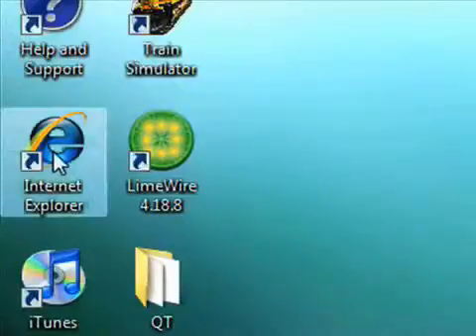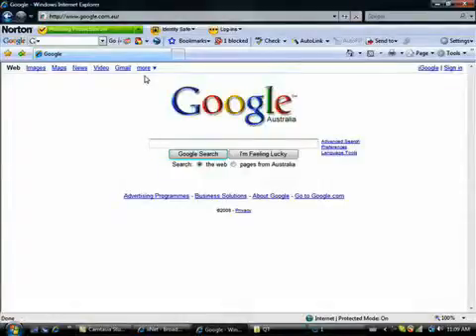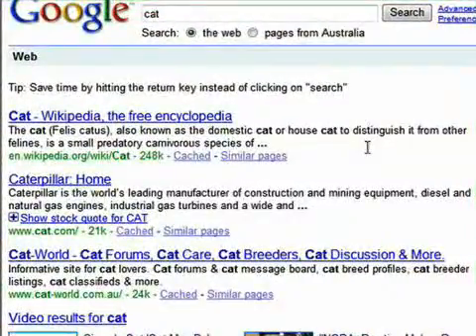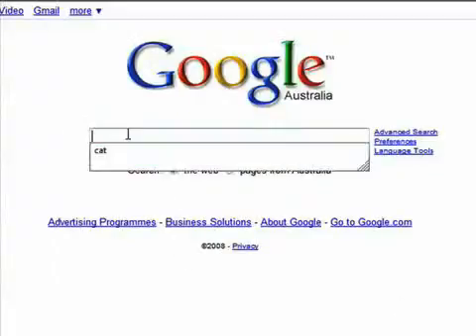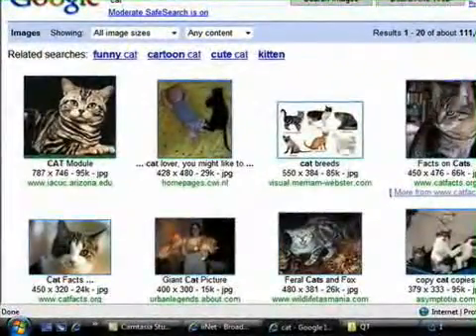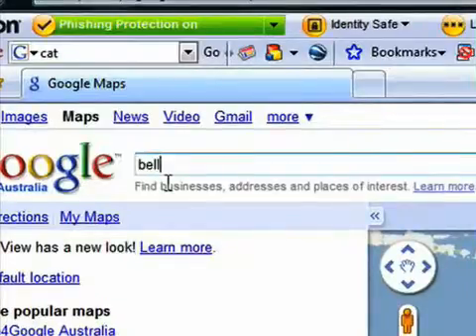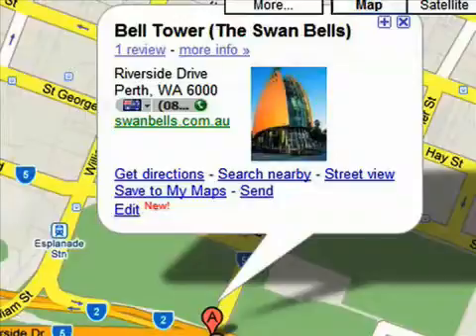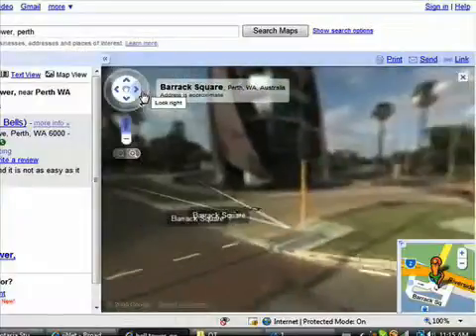BB4B_1-031208.flv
Ego completed a series of 10 podcasts for iiNet's Broadband for Beginners series.